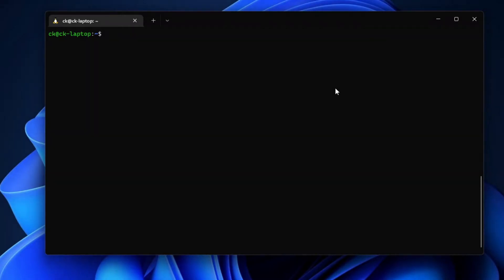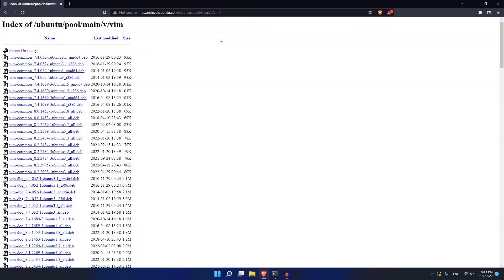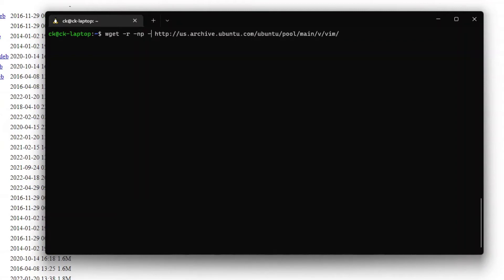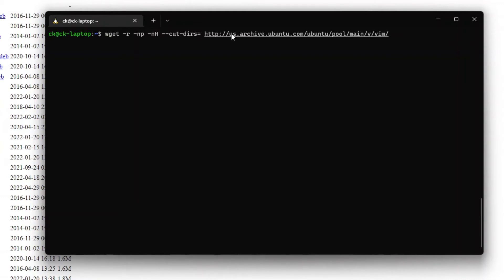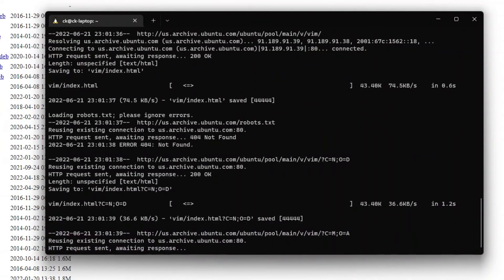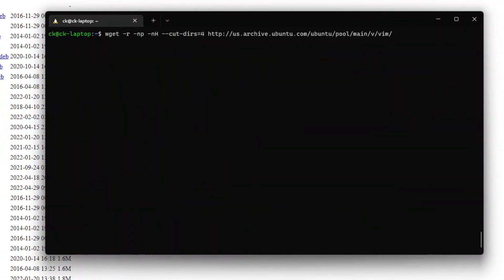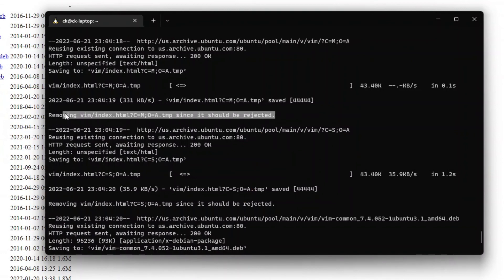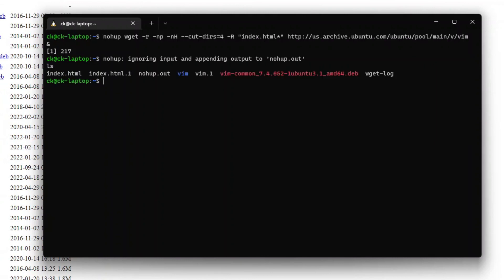Wget tutorial: How to download all files/folder from a website || Wget Linux command || Wget Windows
In this tutorial we learn how to download files and folders with Wget.

0:00-0:06 Intro
0:07-0:33 Single file download
0:34-1:10 Download all files in folder/Download folder
1:11-2:27 Cut directory, no parent, no hostname
2:28-3:21 Reject/Skip/Avoid specific file from downloading
3:22-4:00 Run Wget in the background
4:01-4:09 Outro